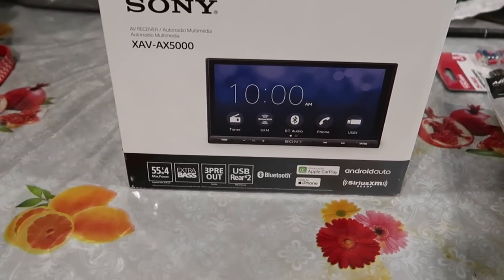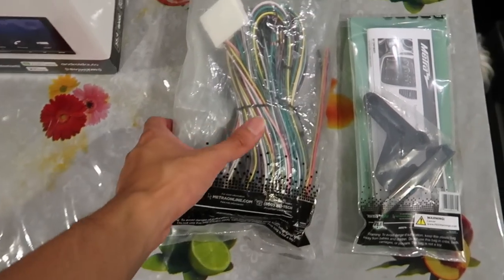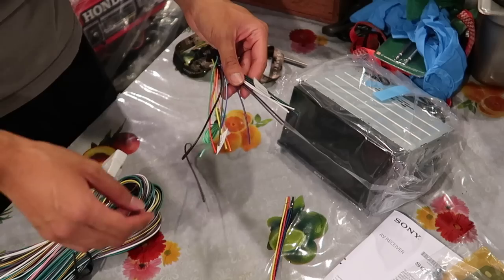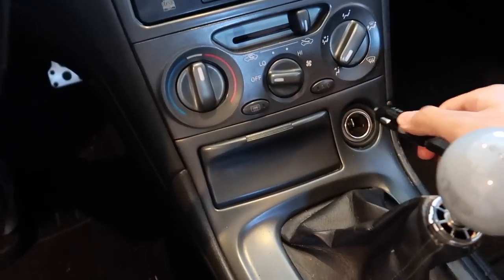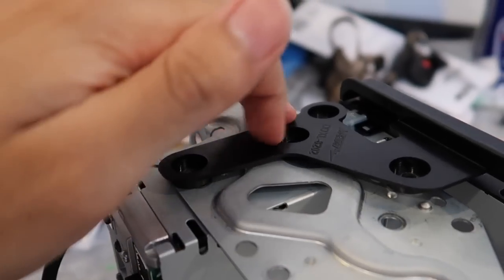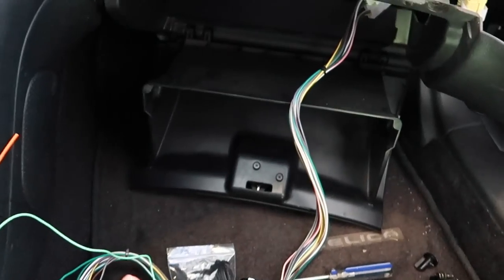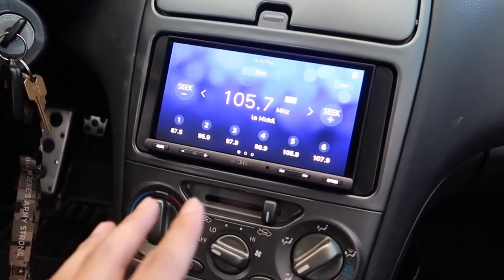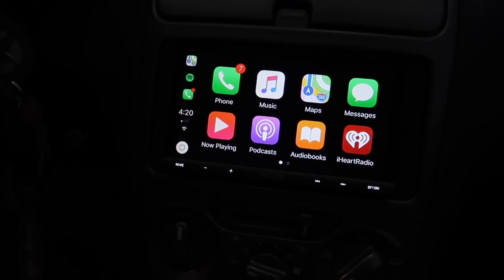Double Din Head Unit Install! (Sony XAV AX5000/Amp Bypass) | Toyota Celica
I wanted to get as much information as I could into this video, hence the long 17 minutes. I hope it isn't confusing and is easy to follow. :)

*If you have a GT, just buy the generic Toyota stereo harness as there is no amp to bypass*

Head Unit (or your local electronics store, Best Buy, etc.)

Amp Bypass Harness

Dash Kit